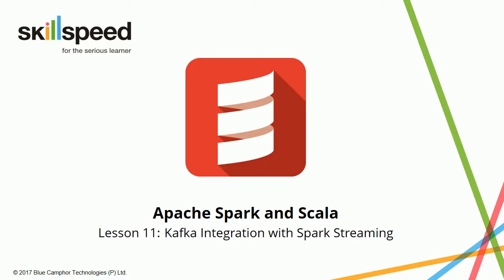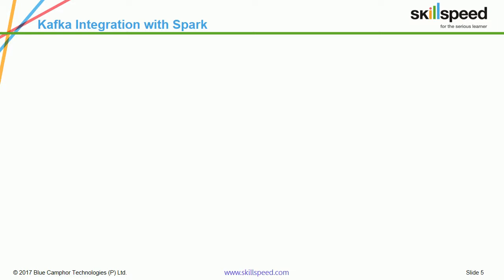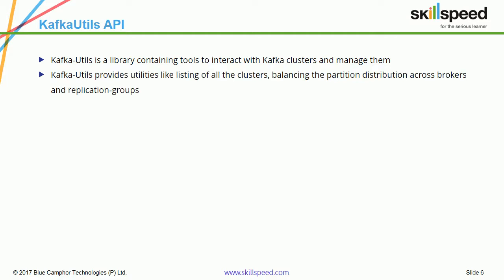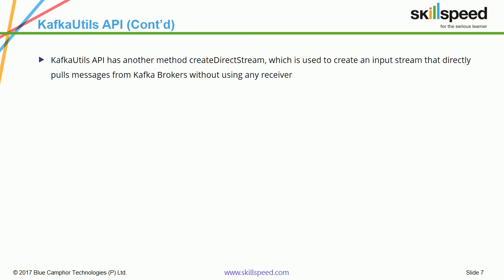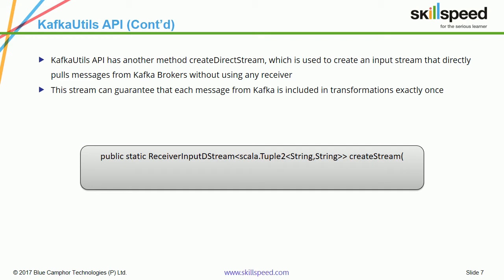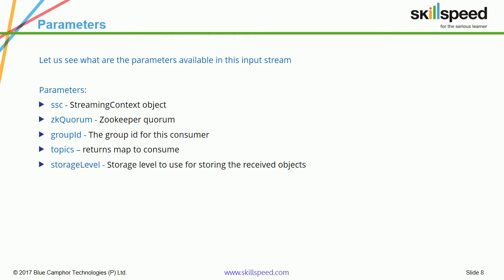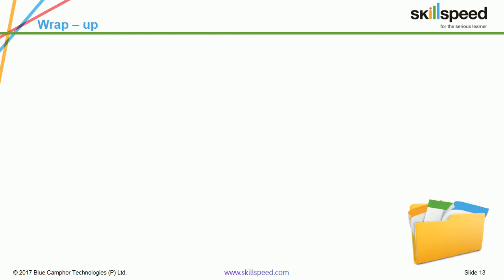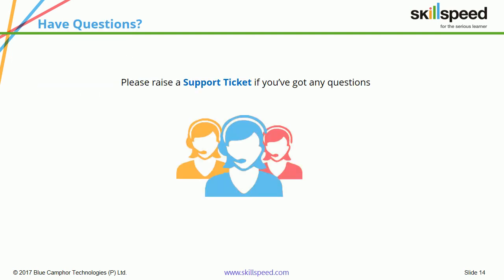Spark Streaming - Kafka Integration | Apache Spark & Scala Tutorial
In this Kafka Integration with Spark Streaming tutorial, the following concepts will be covered:

✓ Kafka Integration with Spark
✓ KafkaUtils API
✓ Kafka Wordcount Example

Skillspeed is a live e-learning company focusing on high-technology courses. We provide training experiences in APACHE SPARK & SCALA featuring 24/7 Lifetime Support, 100% Placement Assistance & Real-time Projects in Cloud Based Labs.